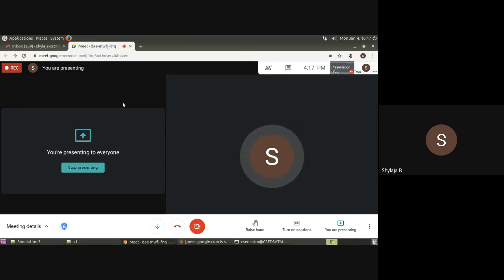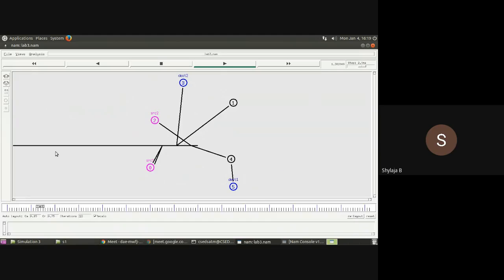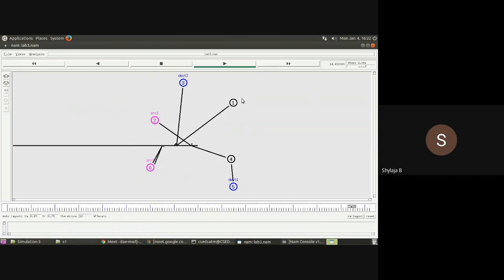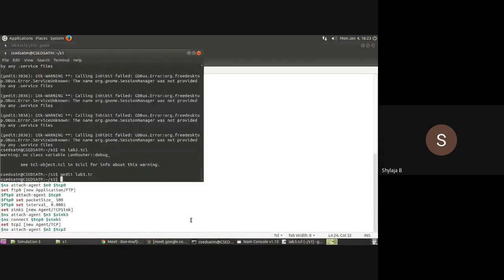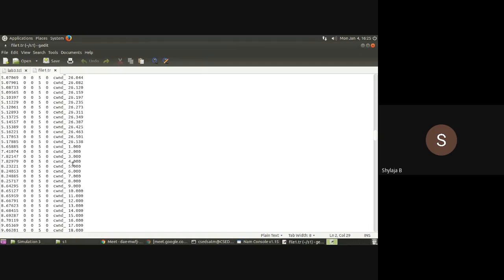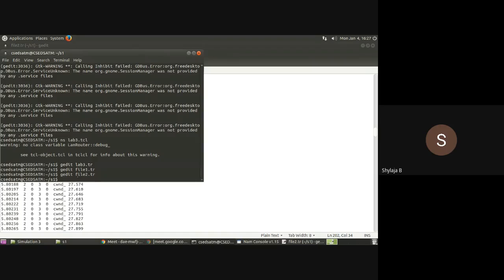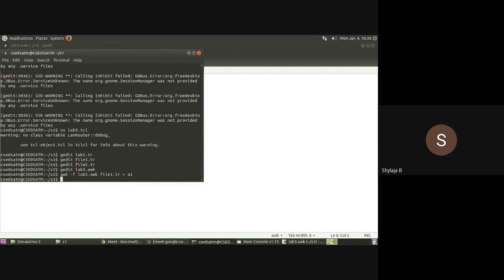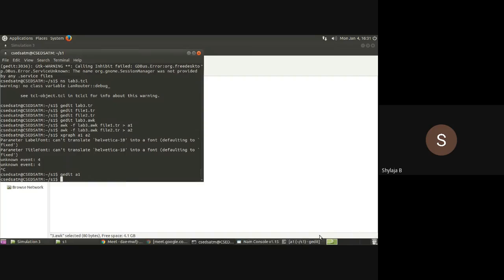NS2 Simulation 3 Execution Demo